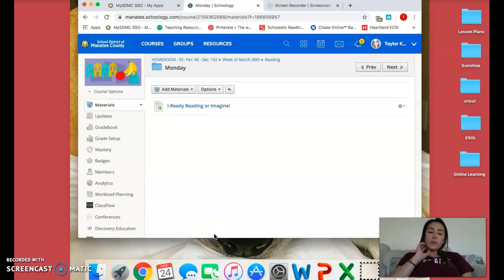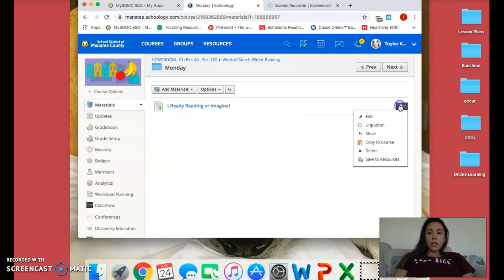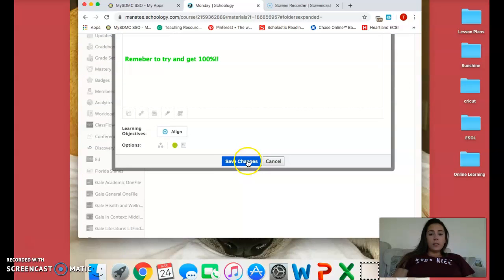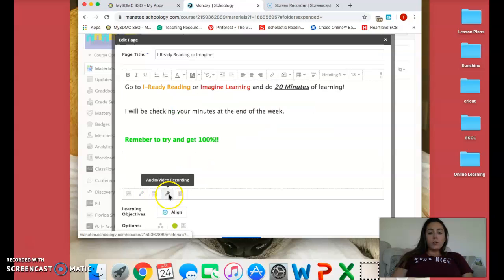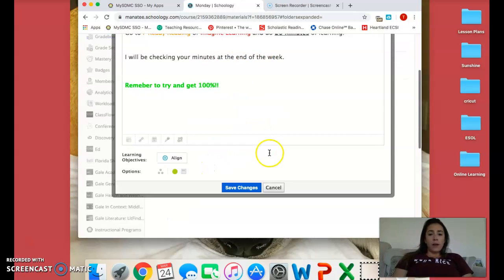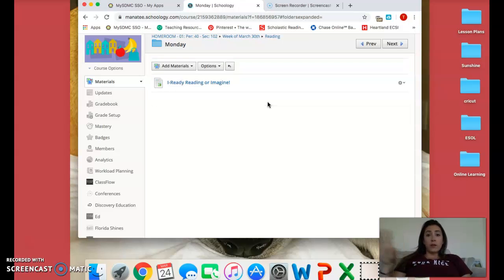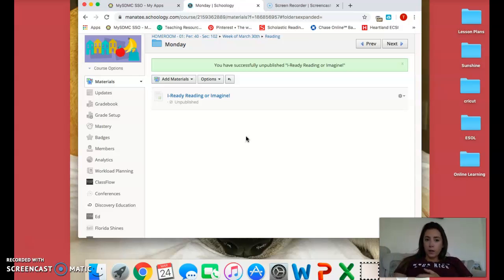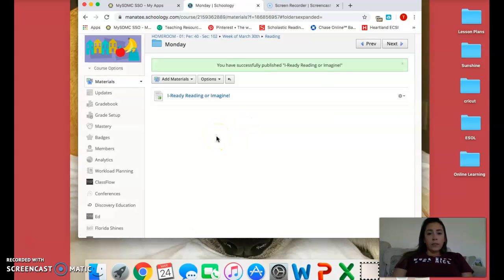Edit and Publish/Unpublish